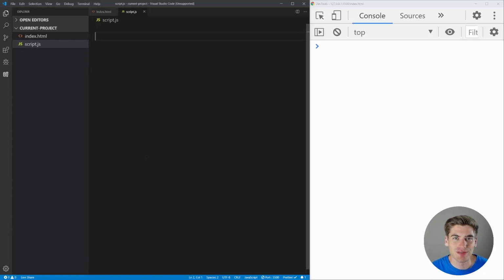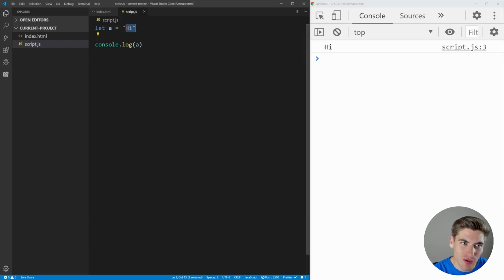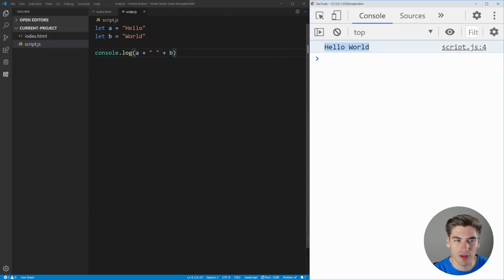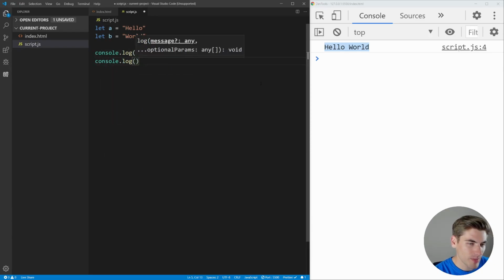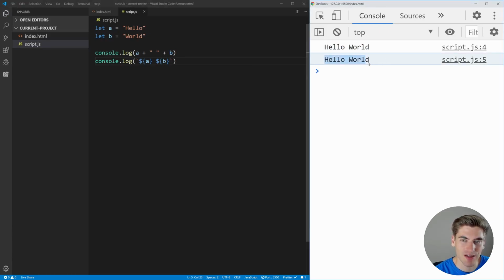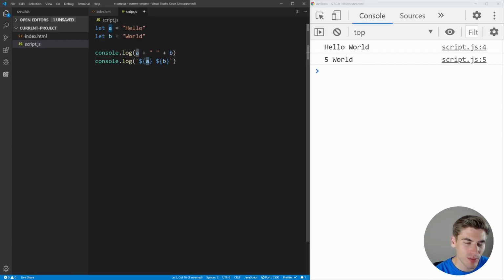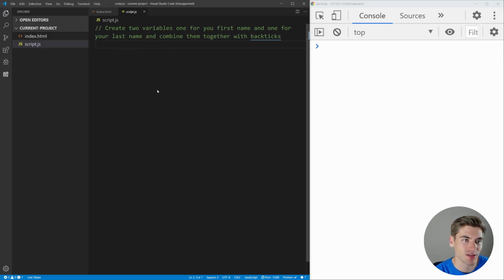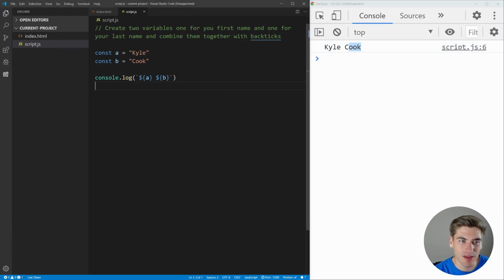Advanced JavaScript Tutorial - 32